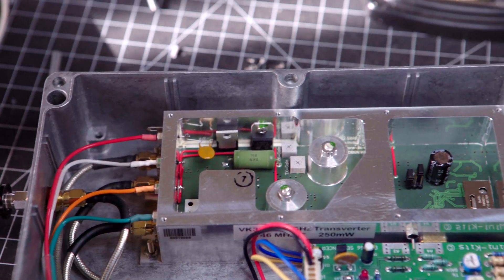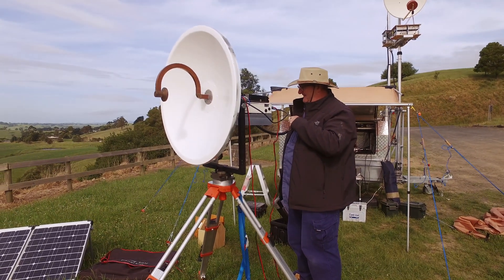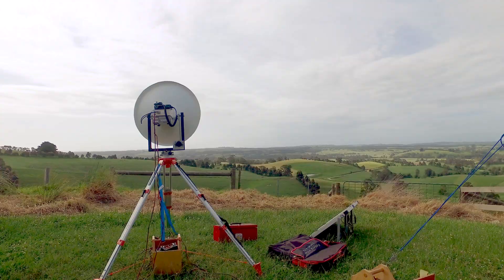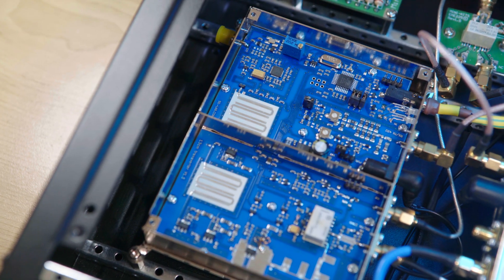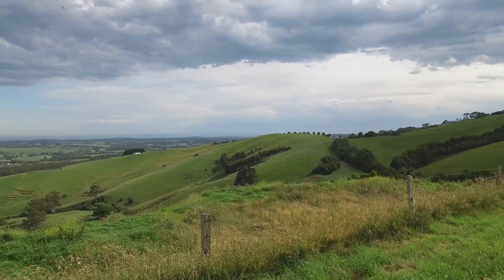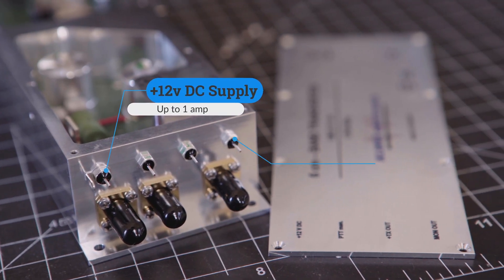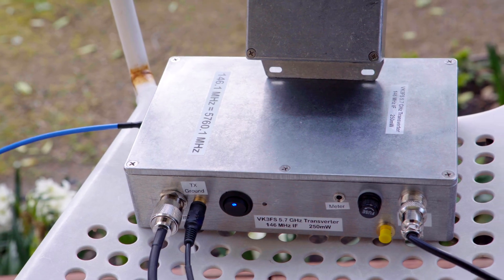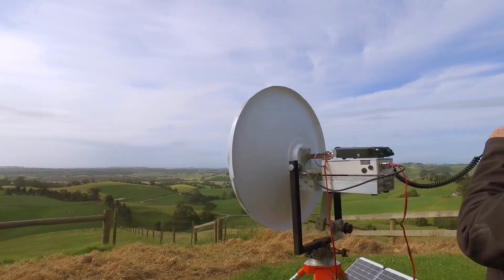Getting on the 6cm microwave band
Looking at getting onto the microwave bands? Here's one way. The 6cm or 5.7 GHz amateur radio band is accessible to standard and advanced licensees in Australia. It’s the higher of the two WiFi bands that doesn’t seem to suffer the noise problem like its poor 2.4 GHz or 13cm cousin. Antennas are cheap and readily available in the form of dishes and panels. So if you’re keen to dip your toe into the microwave, then take a look at this video.

00:00 | Intro
01:00 | 6cm band
01:52 | 6cm activity in VK3
02:20 | Antennas for 6cm
04:11 | Transverters for 6cm
05:34 | Sequencers and relays
06:14 | Kuhne recommendation for sequencer setup